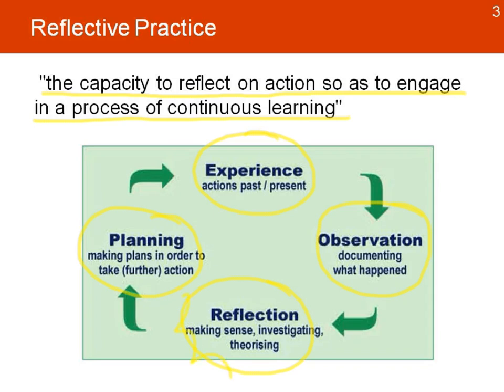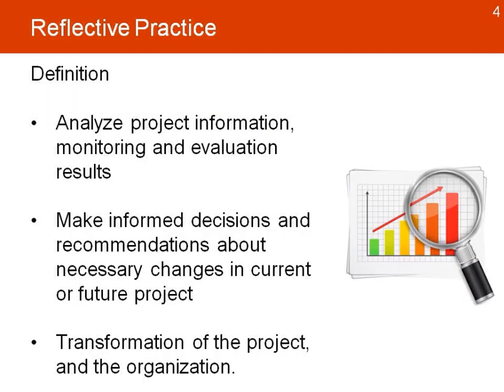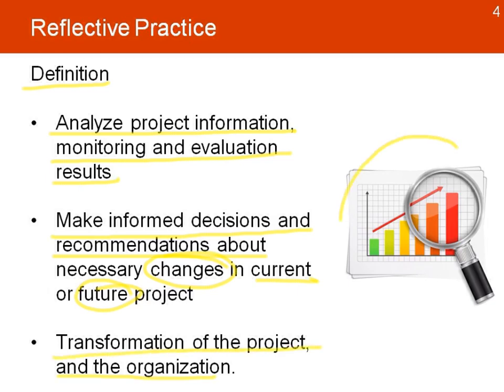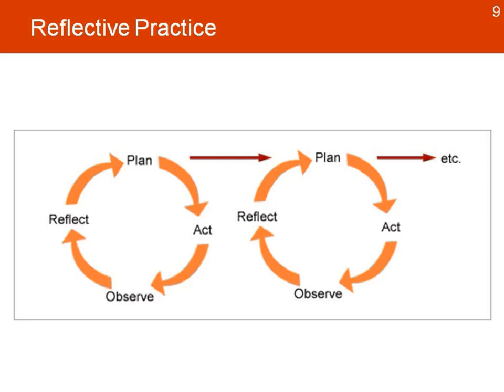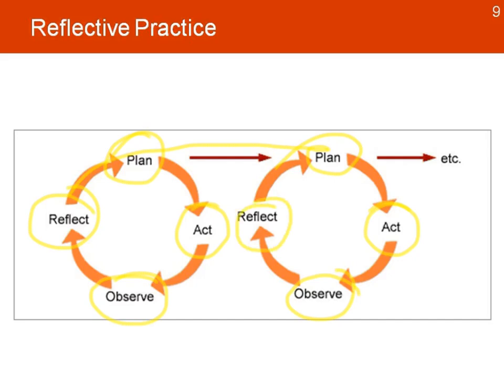6-1 PDME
Reflective Practice